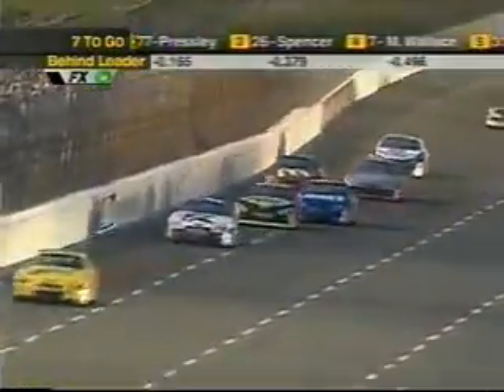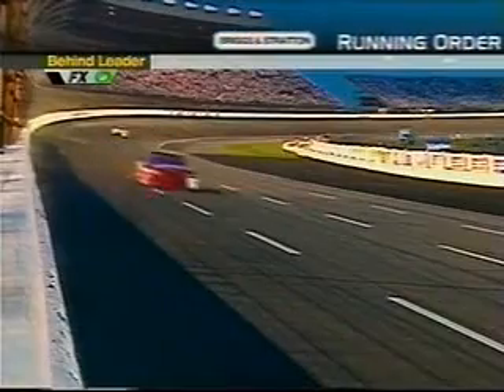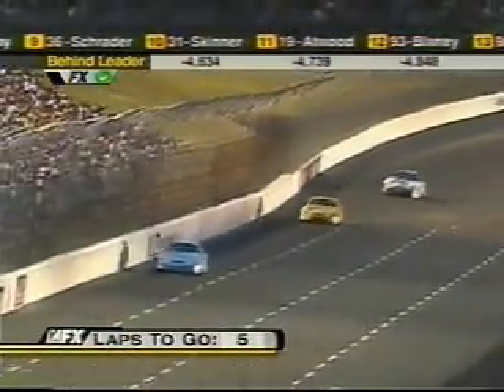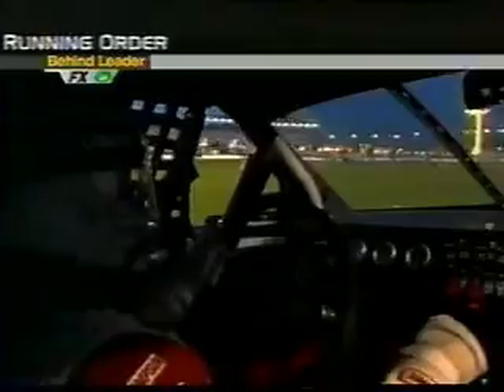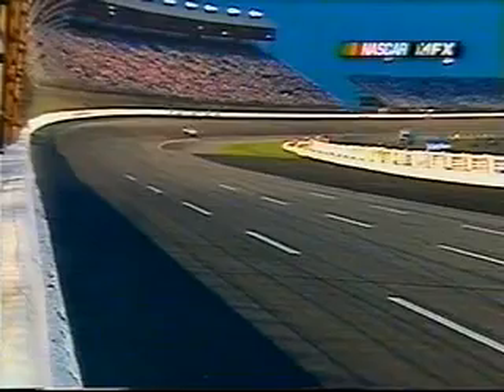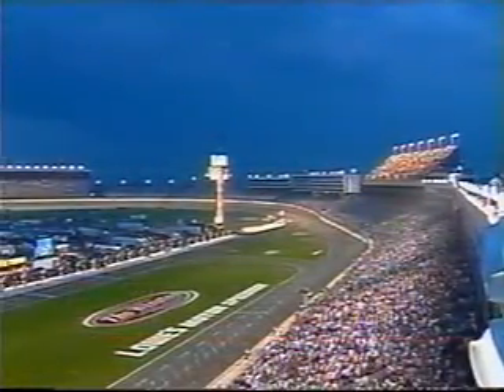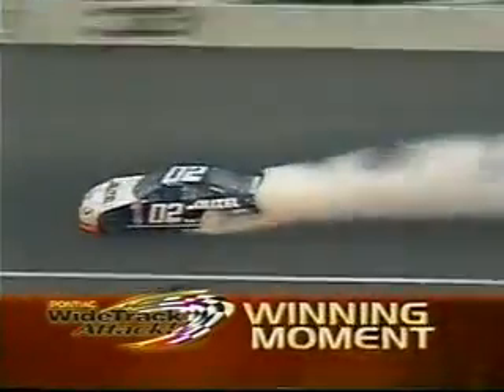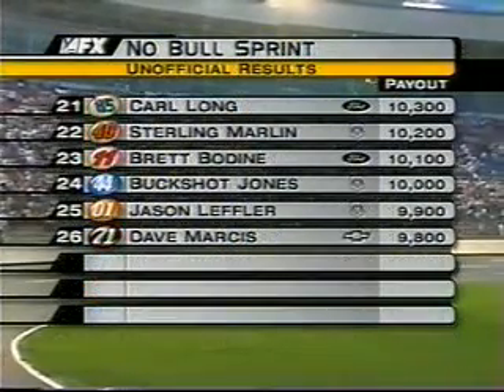2001 Winston NO BULL Sprint Part 2 of 2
NASCR Winston Cup Series
Winston NO BULL Sprint